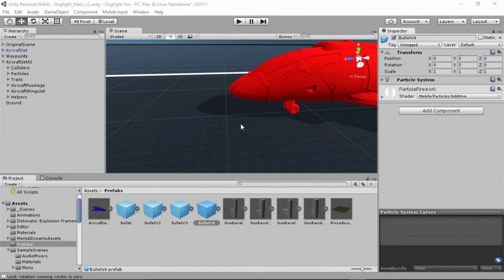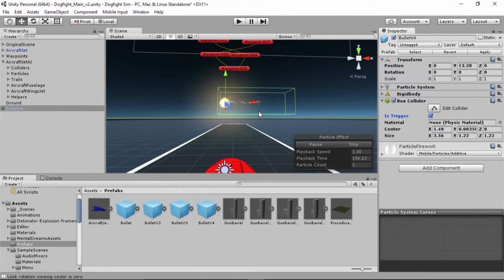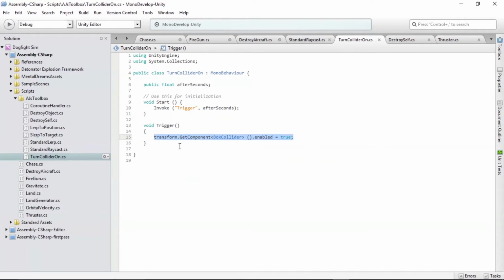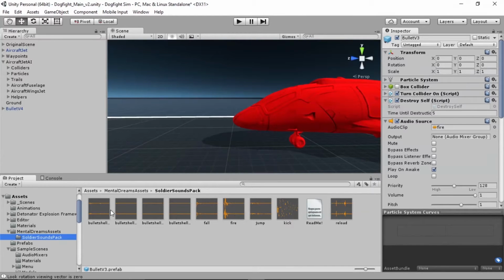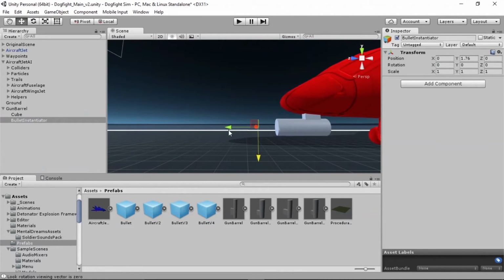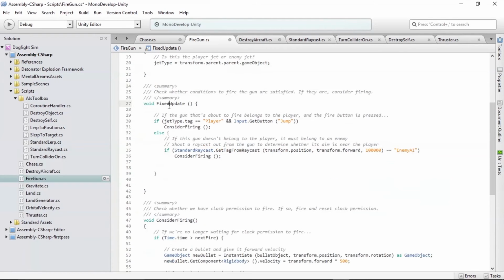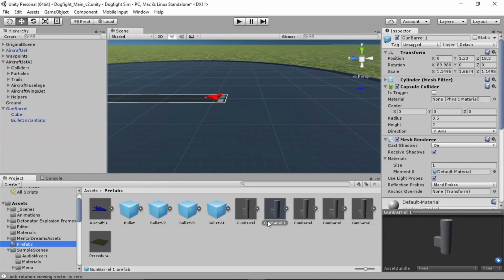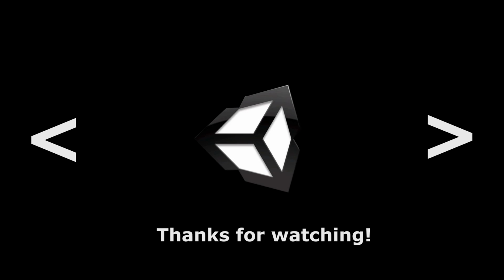How to Build a Dog-Fighting Flight Sim Game in Unity - 3 of 6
Learn how to build a player-vs-opponent dog-fighting jet game in Unity3D.

Built and hosted by: AJ Campbell

AJ is a VR and AR Developer located in Los Angeles.

In Video 3 of 6, we do the following:

1:35 Add Colliders and Rigidbodies to bullets
3:07 Discuss the use of Colliders as Triggers
4:27 Enable Colliders with a time delay
7:39 Add Garbage Collectors to bullets
7:39 Cause bullets to self-destruct
11:28 Create a gun prototype with primitive 3D objects
12:56 Configure an Instantiator object for the bullets
13:52 Instantiate bullets into the scene when space bar is pressed
14:55 Set a Fire Rate to slow down the bullets
16:20 Configure Start and FixedUpdate functions for bullets
17:20 Map gunfire to the space bar
19:45 Turn the gun prototype into a prefab
22:12 Test gunfire in the game view.